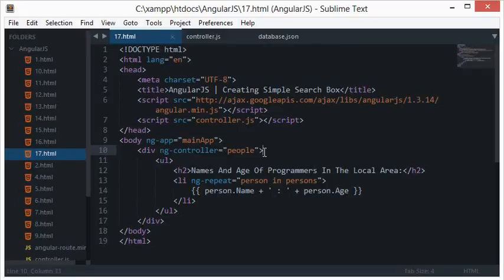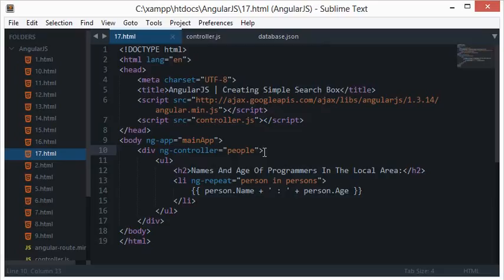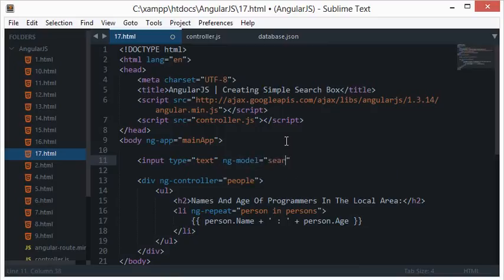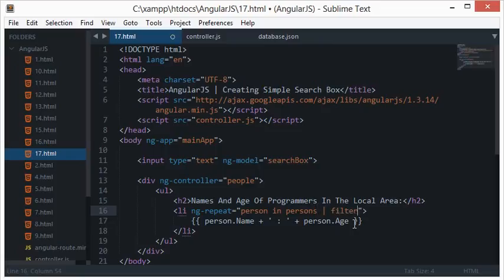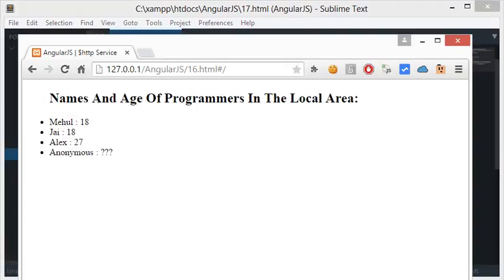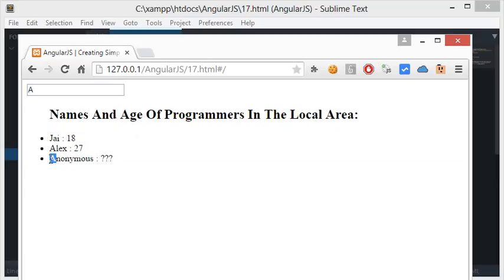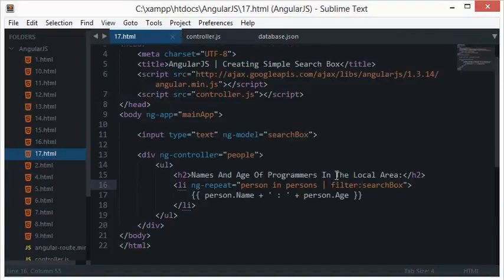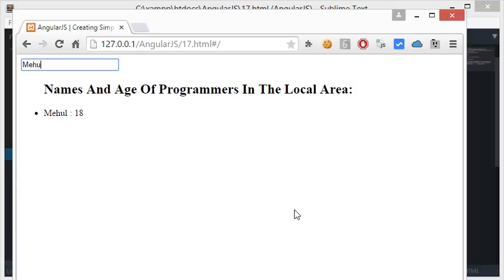Creating Simple Search Box in Angular JS